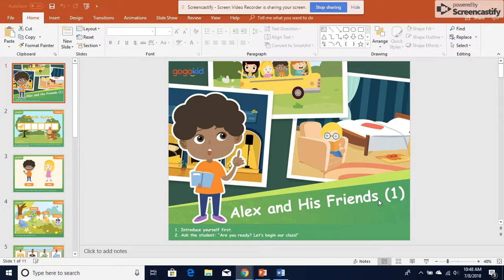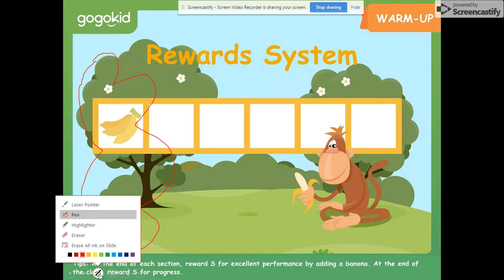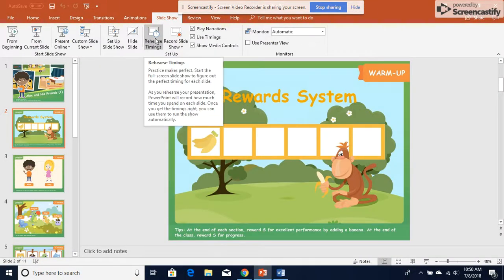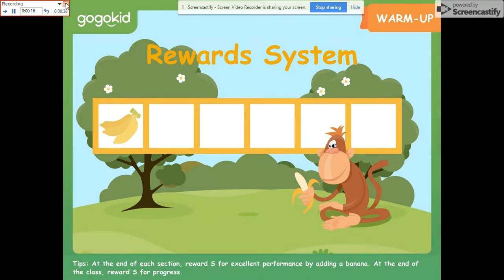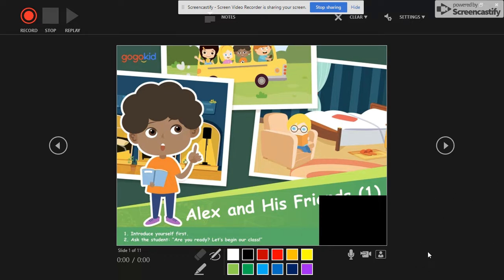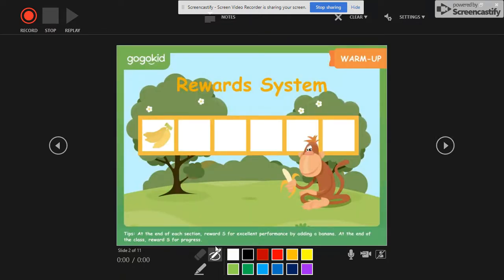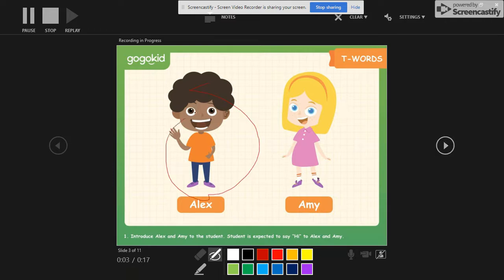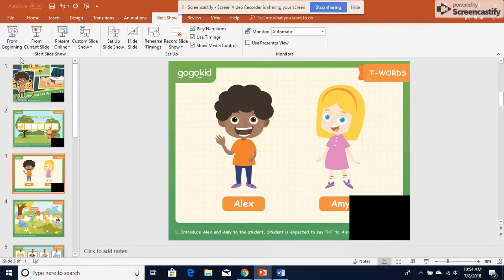Gogokid Demo - How to Draw on the Slides during Your Demo Lesson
[Please note that if you start to record during the third option (record slide show), you will not be able to go back to any previous slides during the recording.]
To apply to Gogokid, sign-in and complete the simple application form at Gogokid's official . If you have already applied, mention my name Teacher Carmen ZS and code 65EAYJMA during your interview and with a follow-up email.